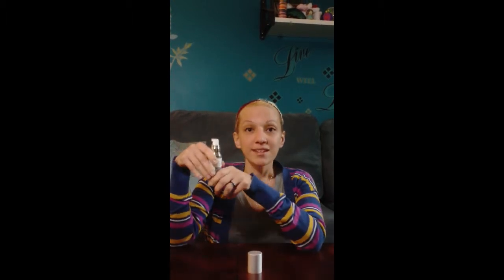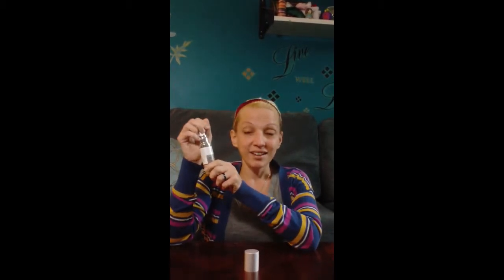Kleem Organics Serum Review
Nonperfect Parenting's review of Kleem Organics.